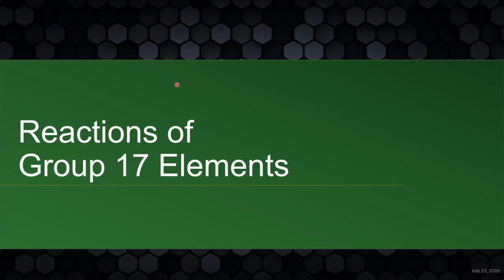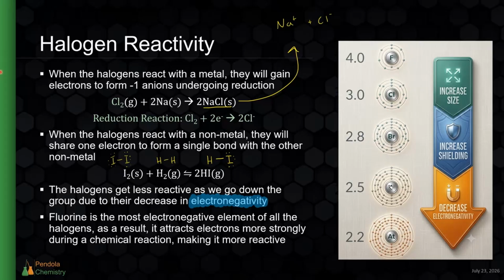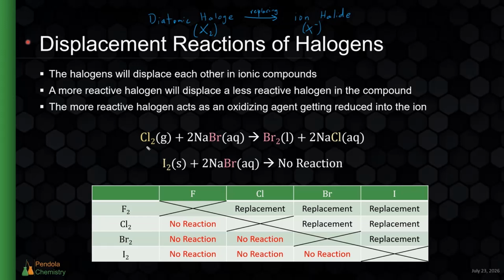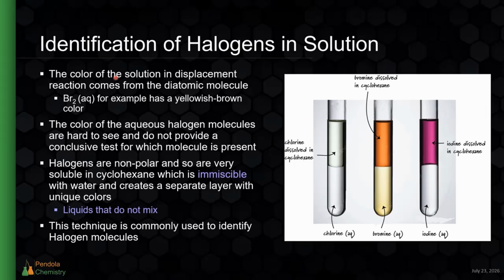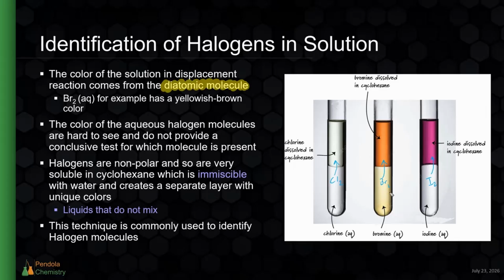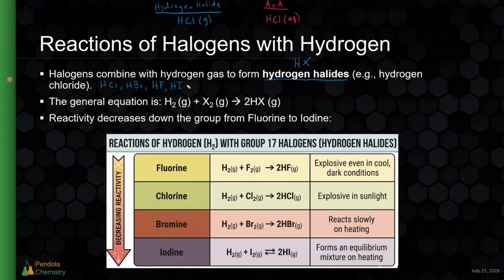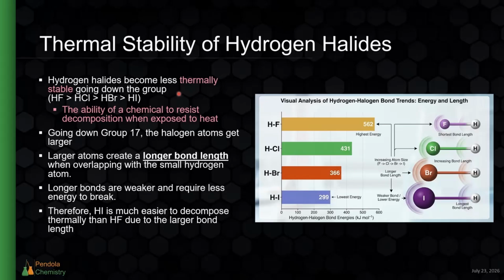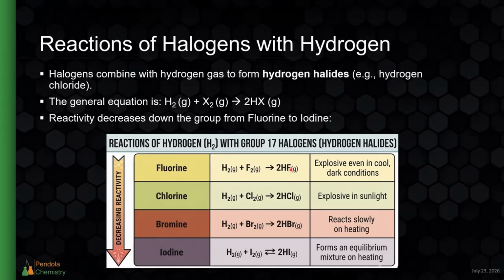AICE Chemistry | Chapter 12.2: Reactions of Group 17 Elements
This lecture covers Chapter 12.2: Reactions of Group 17 Elements. We are continuing our study of the halogens by diving into their chemical reactivity, specifically focusing on their strength as oxidising agents and how they interact with hydrogen.

In this video, we will cover:

Oxidising Agents: Describing the relative reactivity of the halogen elements as oxidising agents. We will look at how their ability to accept electrons changes as you move down the group.

Reactions with Hydrogen: Exploring the reactions of the halogens with hydrogen gas to form hydrogen halides (such as HCl, HBr, and HI). We will explain the clear trend in their relative reactivity during these reactions.

Thermal Stability: Examining the relative thermal stabilities of the hydrogen halides. We will explain why this stability decreases down the group by looking closely at the changing bond strengths between the hydrogen and halogen atoms.

This video is designed to align with the Cambridge AICE Chemistry (9701) curriculum and is based on the official course syllabus and textbook.